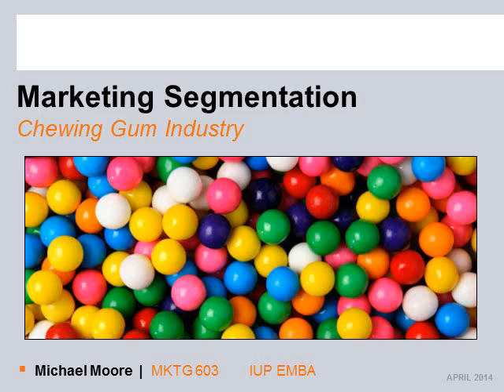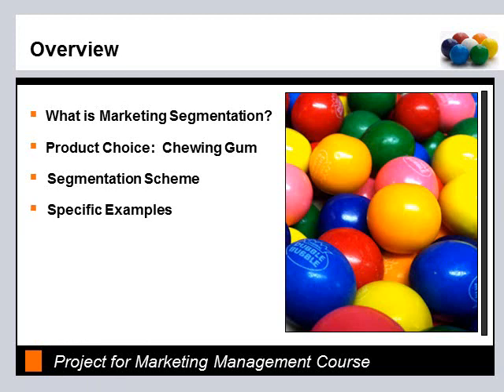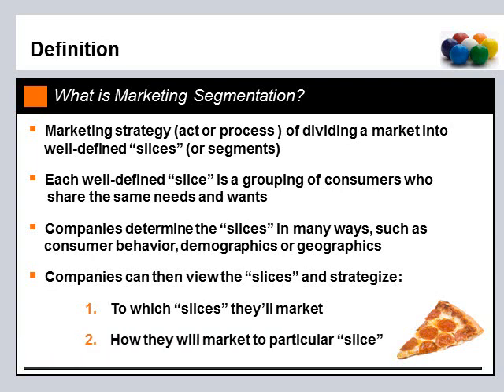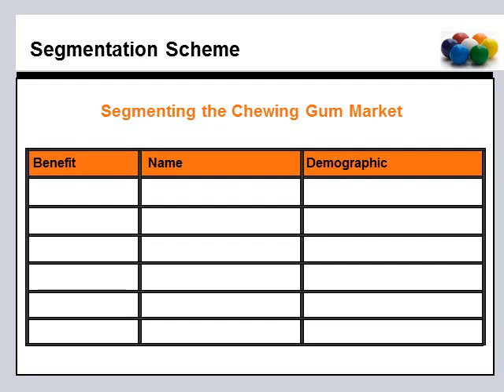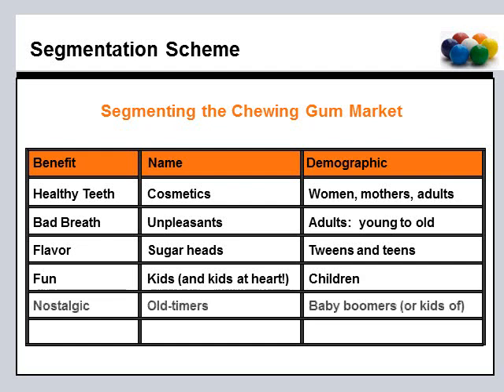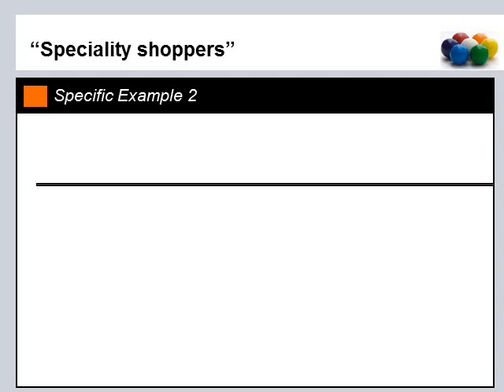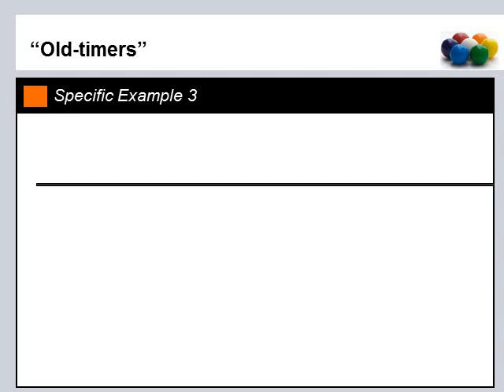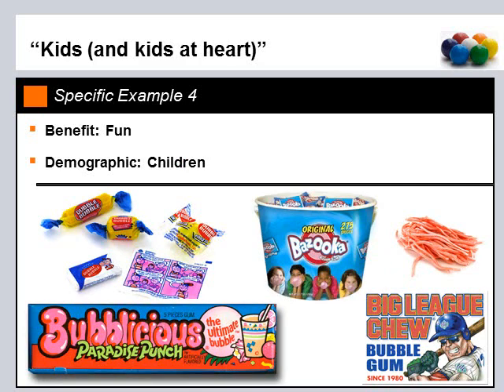MOORE Marketing Segmentation Chewing Gum MKTG 603 03 28 2014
Market Segmentation of the Chewing Gum Industry